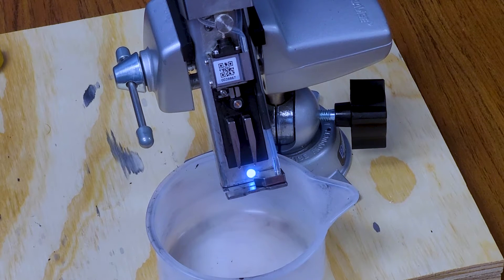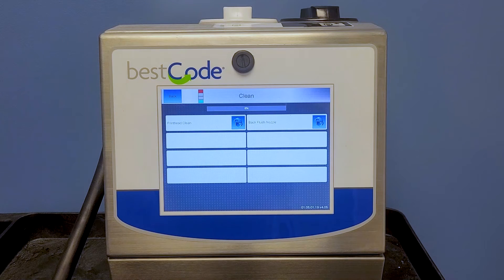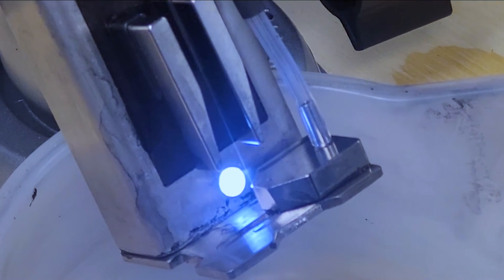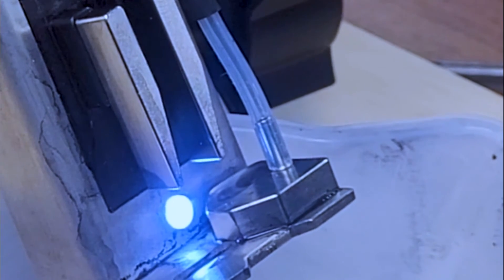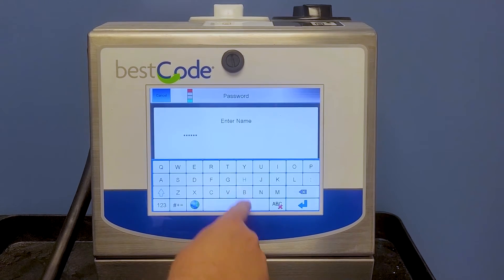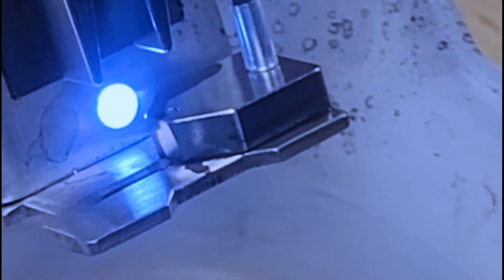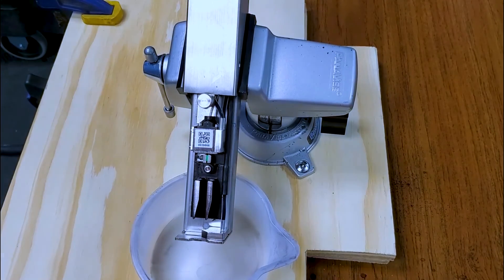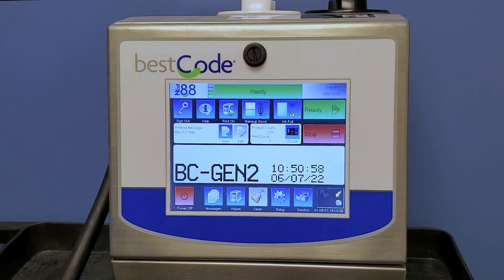BestCode Jet Alignment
In this short video we are demonstrating how to align the jet.